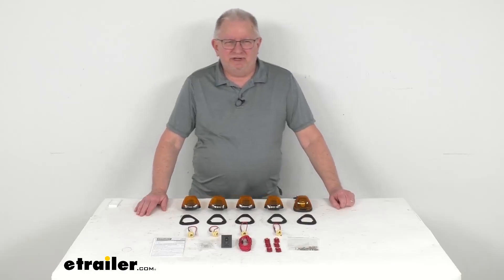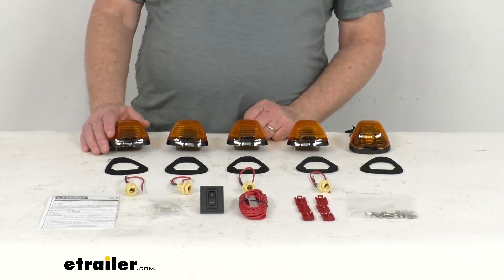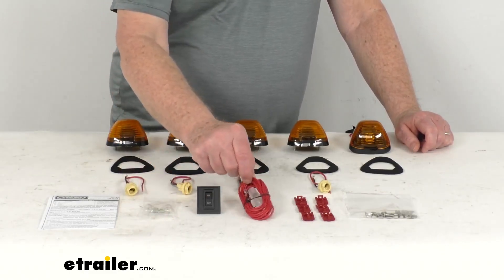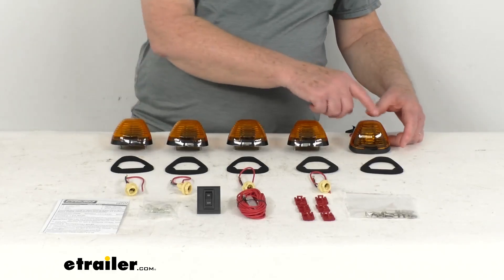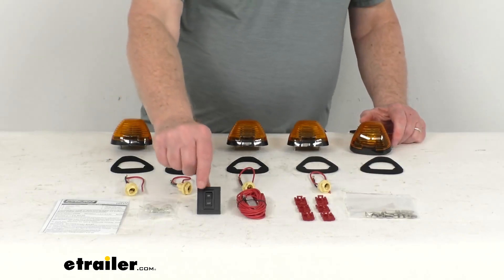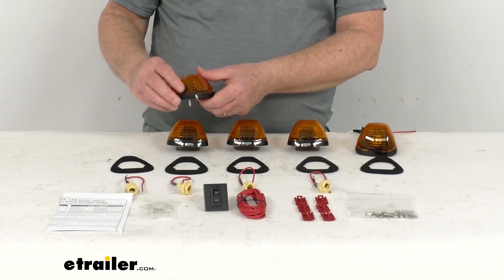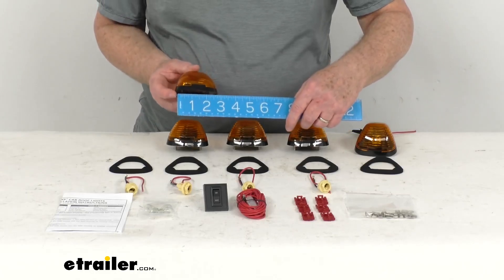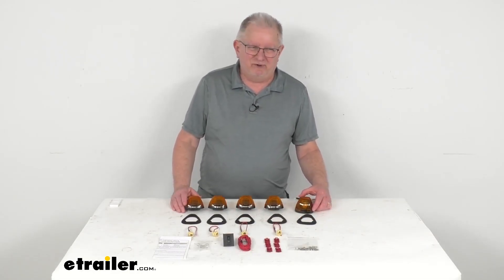etrailer | In-Depth Review of the Pacer Performance Hi-Five Truck Cab Light Kit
Hello everybody, this is Jeff at etrailer.com.  Today we're gonna take a look at the Pacer Performance Hi-Five Truck Cab Light Kit for your Ford Trucks.  Now this is a custom fit part.  It has designed the fit the 1999 to 2016 Ford F 250, F 350, F 450 and the F 550 trucks.  Now basically these cab lights will give your truck the big red look and make it more visible on the road.  They are styled after the (indistinct) Ford Factory Roof Clearance Lights and the set will include five clearance lights.

It includes the clearance lights with the gaskets when you install them.  The five bulb connectors, I have one attached here.  Also has the five incandescent bulbs are included, the toggle switch, has a length of red wire that is fused, has six quick splice connectors and then the mounting hardware for installation, even has a nice set of detailed instructions that'll describe how it all goes together.  But basically these amber lenses will cover incandescent bulbs.  You can see it has a nice black base to it and the bulbs themselves are replaceable, they use the standard 194 bulb type.

And as I mentioned this one, I put the bulb in the connector, installed it in here just to show you what the light would look like.  So if we go ahead and turn some 12 volt power on, you can see the light lights up.  Go ahead and turn off the overhead lights and you can see for one of those lights up.  Gives you a nice bright amber light.  Turn our lights back on.

Oops, I'll go ahead and turn off our power.  What's nice with the toggle switch that's included, this toggle switch makes it easy to control the lights from inside your cab.  And again, it's a simple installation on the roof of your truck.  In the instructions it will have a template that'll basically show you where to attach them and how to attach them on the roof of your cab.  Now the light bases are designed to conform and seal to a flat or curved surface.

As we mentioned, it comes with the gaskets that you use and drilling is required.  It is a universal fit.  These do meet SAE specifications and just to give you an idea of the size on these lights, if we measure the length of them from the front to the very back is right at four inches.  The width at the front, which is gonna be the widest point, it's gonna be right at about three inches wide.  And then the height of them, if we go from the bottom to the very top highest point, is gonna be right about one in three quarter inches tall.  But that should do it for the review on the Pacer Performance Hi-Five Truck Cab Light Kit for your Ford trucks.